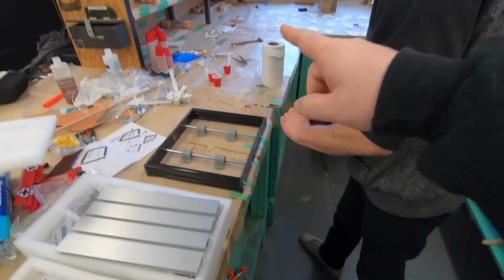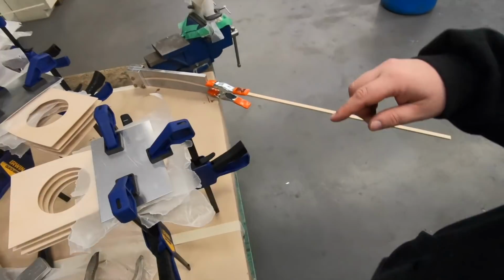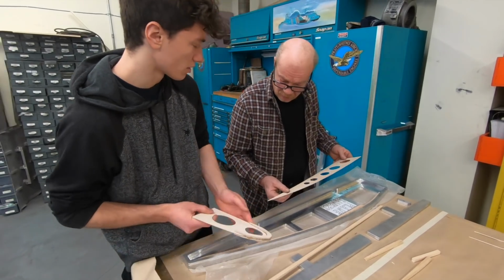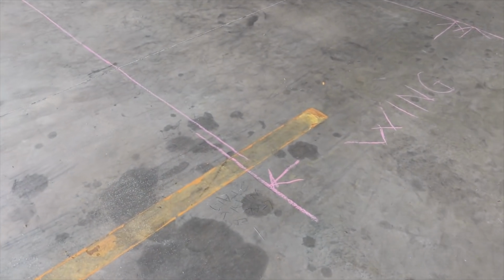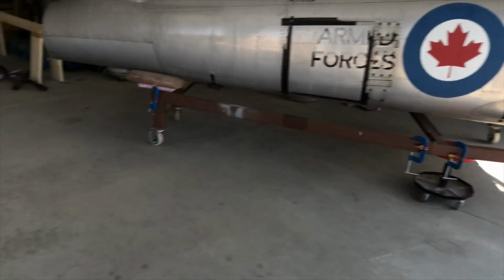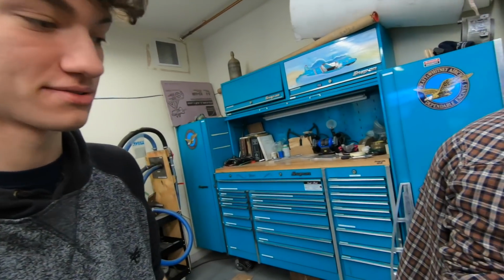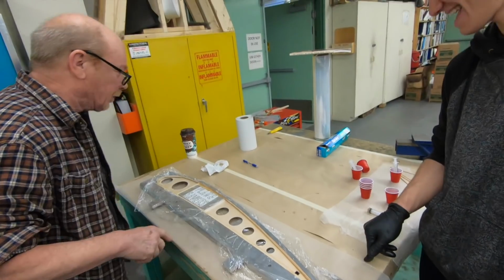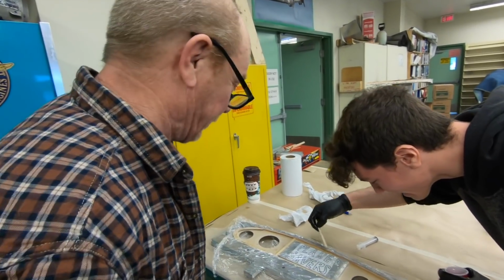"Teaching an Old Dog, Old Tricks" | Plane Savers S2-E28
PLANE SAVERS
Season 2 Episode 28
"Teaching an Old Dog, Old Tricks"

Plane Savers eBay Store

For Season 2 we are saving a Fokker Dr.1 Tri-Plane!

Do you have skills and want to VOLUNTEER? We have made a Google Form for you to fill out and lets us know how you can HELP!

Plane Savers FACEBOOK Group!

Mikey McBryan
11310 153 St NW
Edmonton, AB
T5M 1X6

Editing with Final Cut Pro X